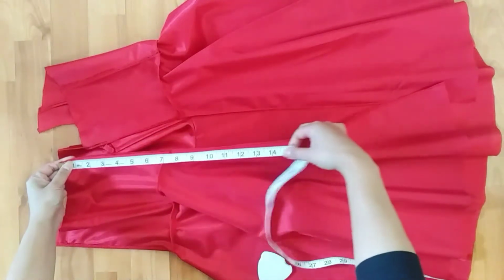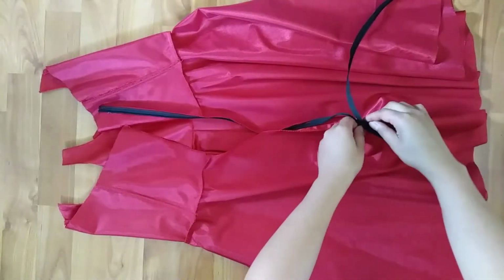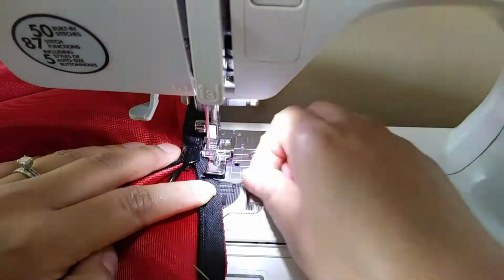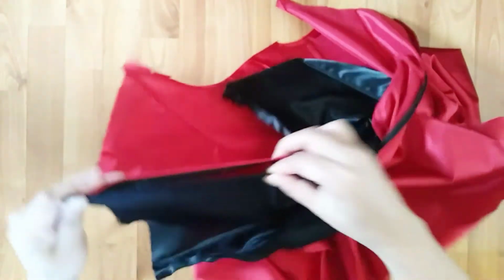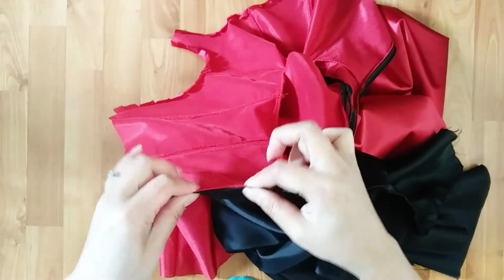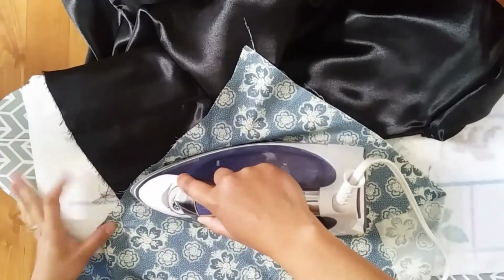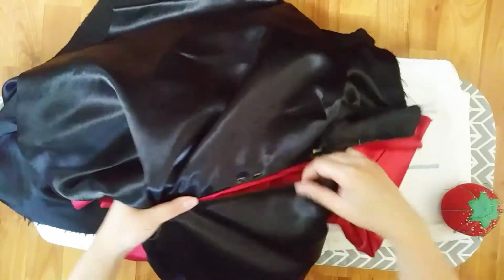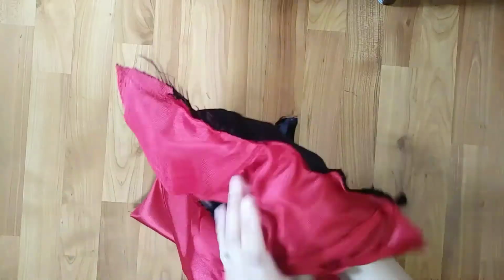How to attach invisible zipper to a dress with lining /sewing tutorial /Sewing for beginners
This video is focused on how to attach invisible zipper to a dress with a lining.. Its easy and very straighforward and so beginner friendly. Also this is just a part of another full video tutorial on how I create this reversible bustier dress. I will be sharing my pattern to anyone that would be interested.

Tools and Equipment:
Sewing Machine
Invisible Zipper

Its okay if you don't, what is important is you'll find the materials you need. But thank you for supporting me. I'll do my best to create a good content for you.